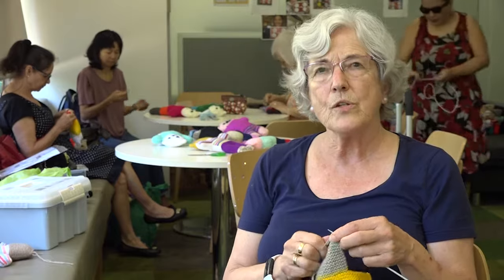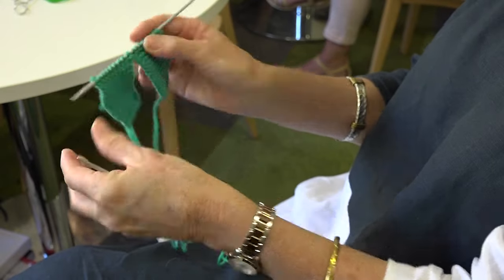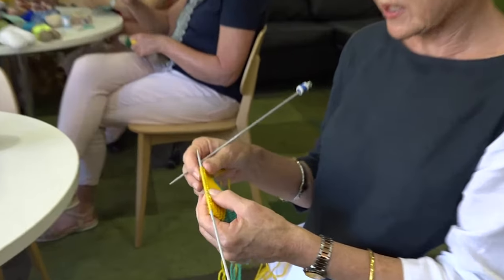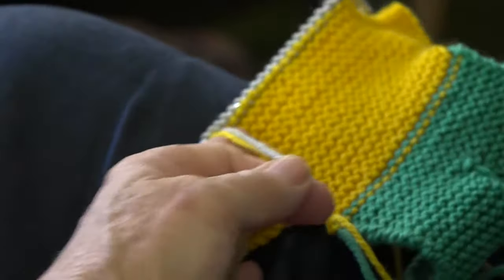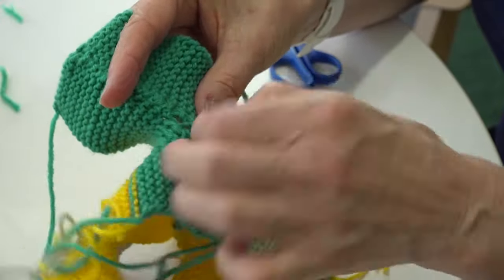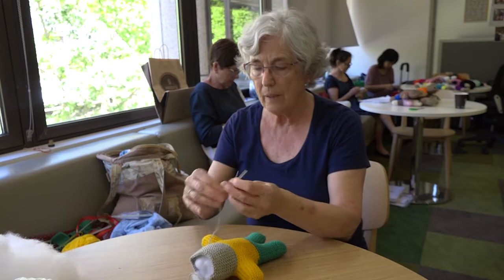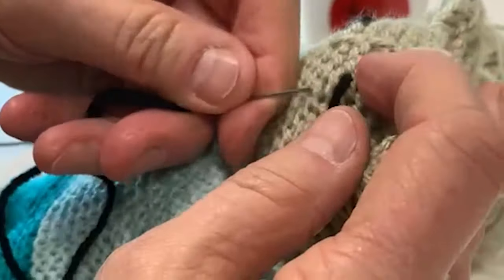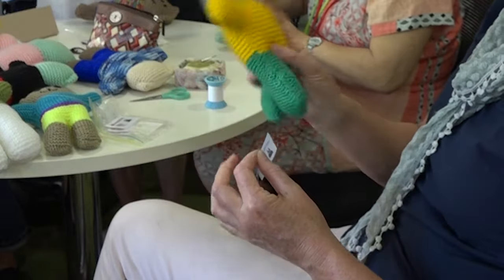How to knit a Trauma Teddy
0:00 Yarn and needles
0:30 Knitting pattern
5:26 Sewing instructions
7:49 Filling instructions
9:10 Making the ears
9:43 Sewing the face
11:22 Finishing school